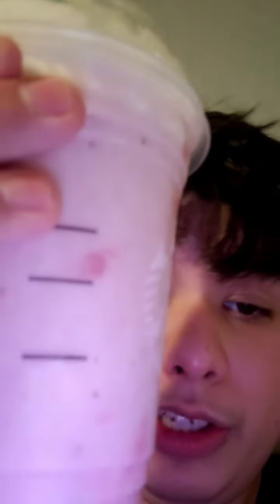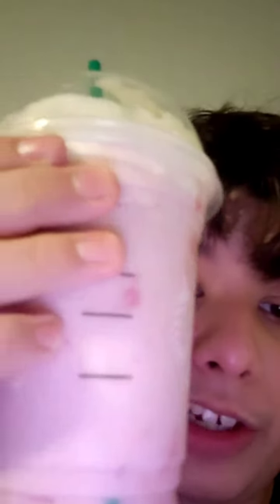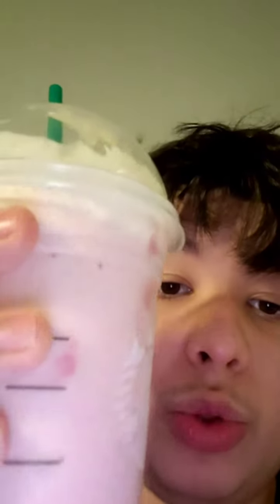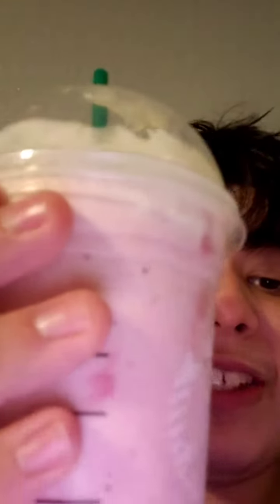Cool Dude Starbucks Strawberry Creme Frappuccino Beverage Review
Cool Dude does a taste review for Starbucks's Strawberry Creme Frappuccino beverage. Stay cool everyone!